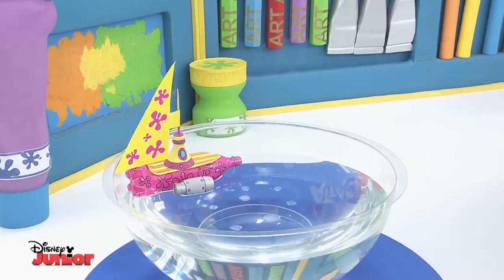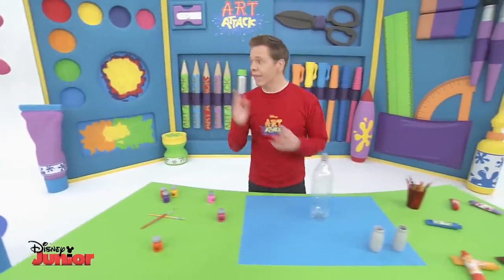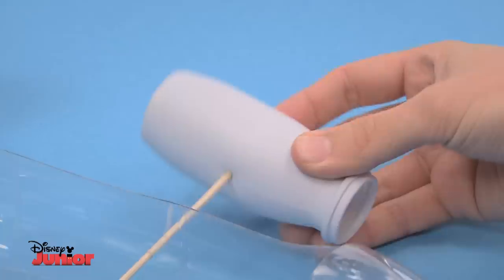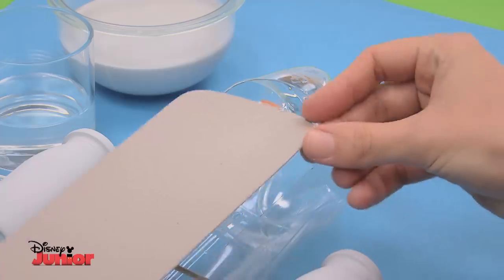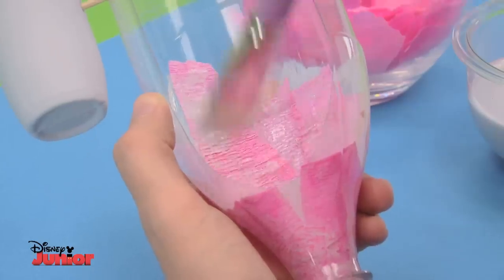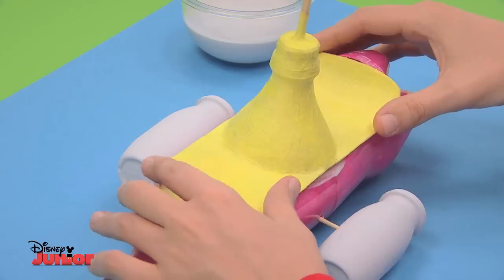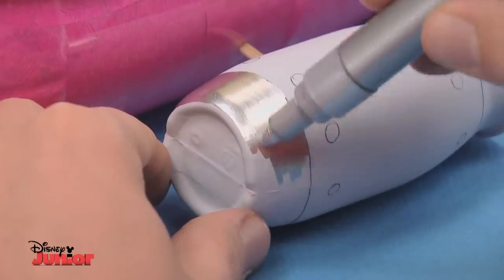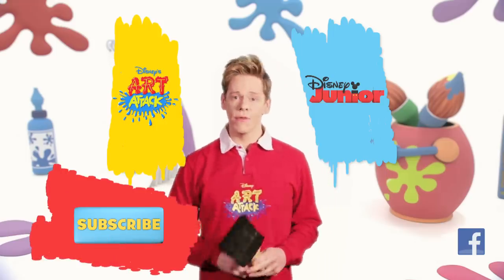Art Attack - Journey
Learn how to make this awesome boat in this episode of Art Attack!